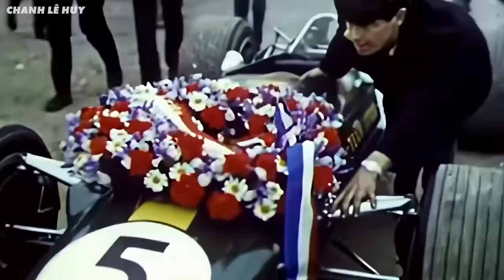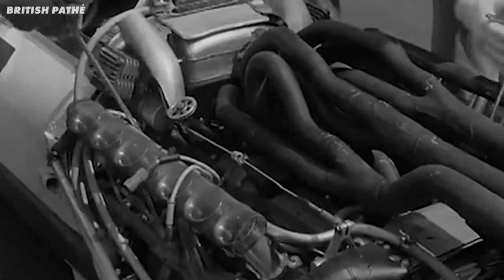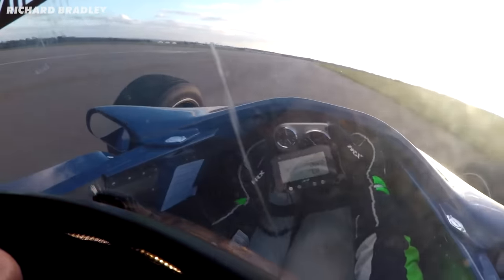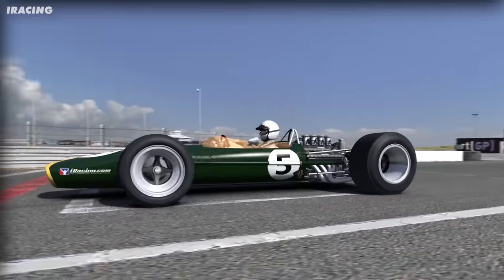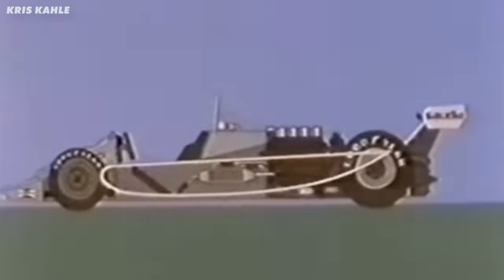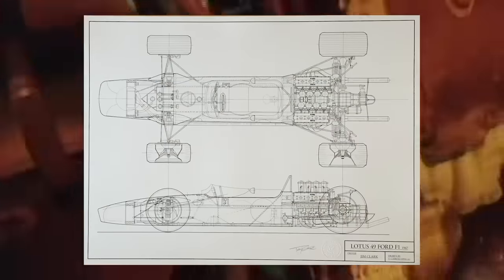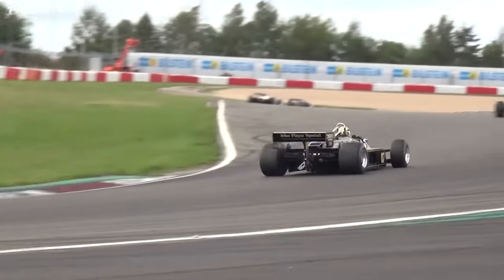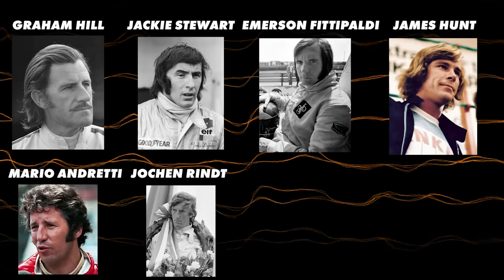When FORD Designed the GREATEST F1 Engine Ever!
This is the most dominant engine in Formula 1 history - this thing has won 155 Grand Prix, 131 pole positions and even completed the triple crown - winning Monaco, the Indy 500 and Le Mans.

But, it’s not from one of the modern-day powerhouses like Mercedes, Ferrari or Honda. It’s a Ford! And a pretty special one - this engine changed the course of Formula 1.

But not because it’s got a special trick, or one really clever innovation - no, it’s because it had dozens of them. That’s down to the fact it was designed by one of the Greatest engine designers in history.

And where modern engines are designed in CAD software, in simulations or made in CNC machines. This thing was hand drawn, and hand made. Let me show you why it’s incredible.